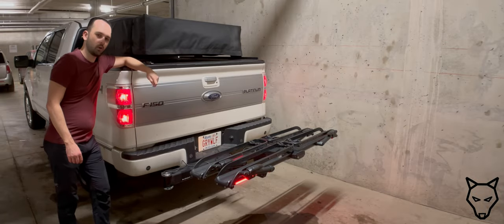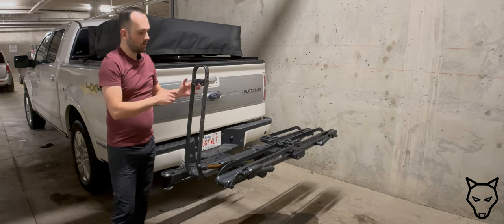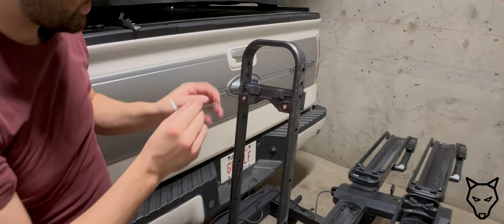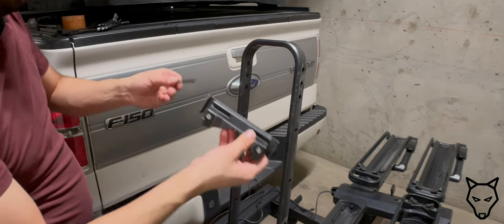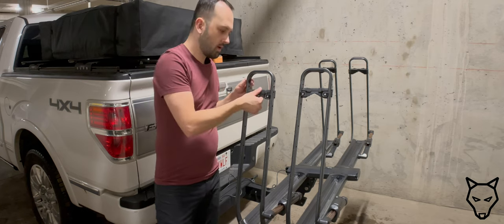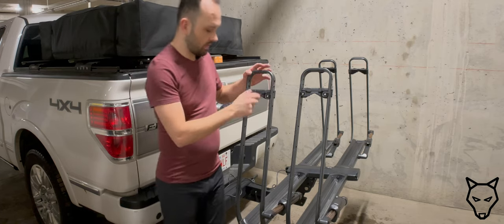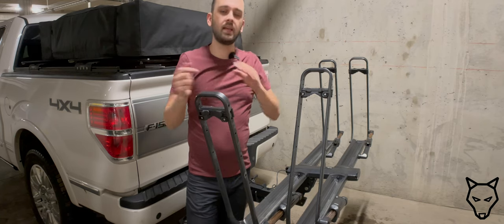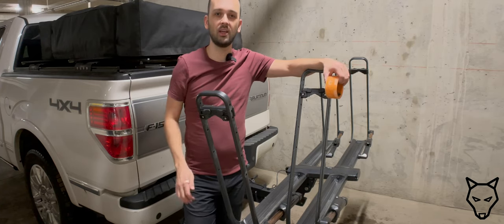Rattle Fix — KUAT Piston Pro X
***USA & Canada Links***

Featured Product Links:

Canada:

KUAT Piston Pro X
KUAT Pivot V2 (Driver)
KUAT Pivot V2 (Passenger)

USA:

KUAT Pivot V2

Canada Links

Riding Clothes:
Fox Speedframe Pro
Fox Pocket T
Crank Brothers Mallet E shoe —
Crank Brothers Easy Release 10deg. Cleat
EVOC 1L Hip Pouch —

USA Links

Riding Clothes:
Fox Speedframe Pro
Fox Enduro Pro Knee
Fox Ranger Short
Fox Ranger Glove
FOX Ranger Water Glove
EVOC 1L Hip Pack
Crank Brothers Mallet E Speedlace
Crank Brothers 10deg. ‘Easy Release’ Kit

Bike Parts & Accessories:
Thule 55L Bike Duffel
Feedback Sports Ultralight Bike Stand
OneUp Components EDC Tool V2
OneUp Components 70cc Pump
OneUp Components 100cc Pump
OneUp Components EDC Plug/Pliers
OneUp Components Gear Strap
Garmin InReach Mini
KUAT Pivot V2